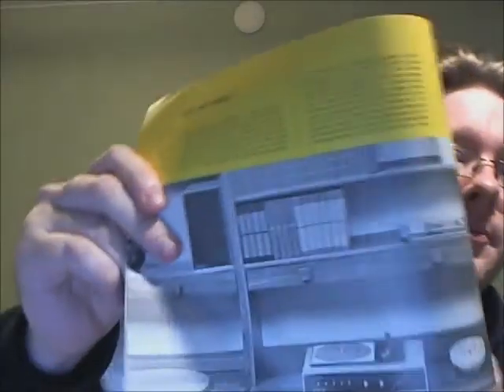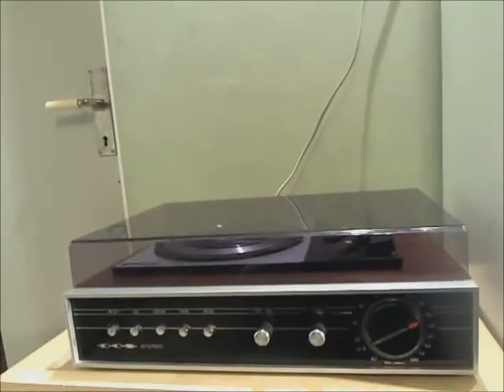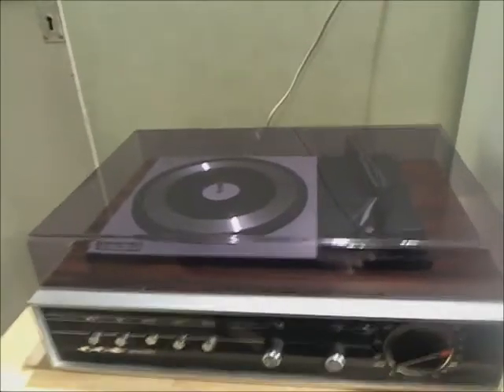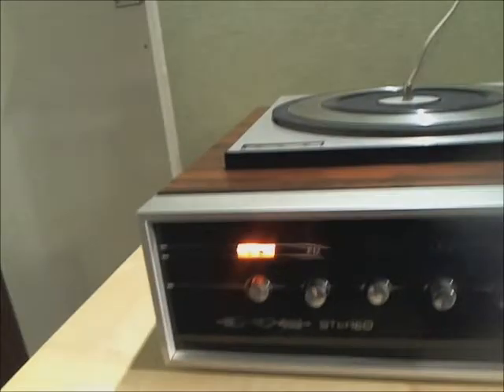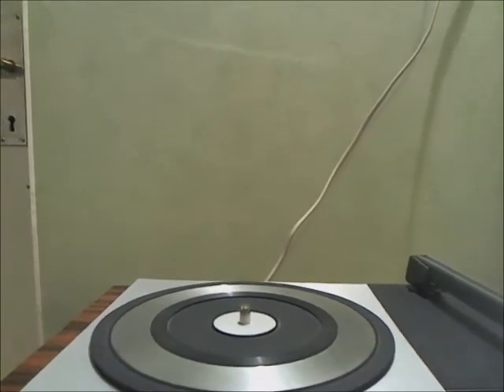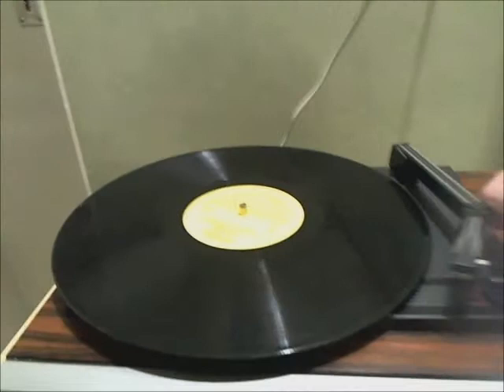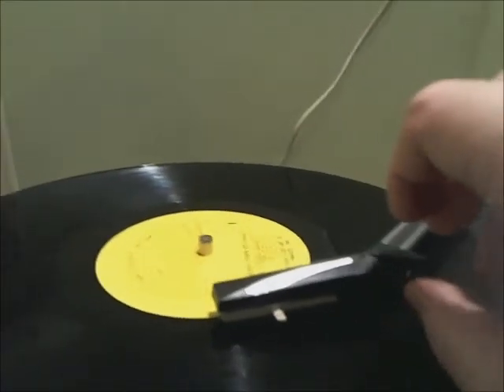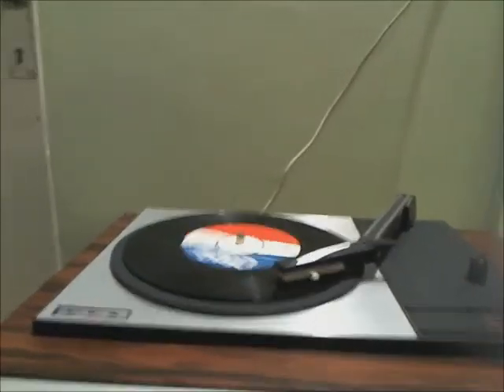"HUX FLUX DUX" - a story about the grammophone of my childhood, the Dux DX 4681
In an old radio store leaflet I yesterday found a picture of the grammophone that I listened to as a child. I found a picture of it, uploaded it to Facebook and talked a bit about it. A couple of hours a radio collecting friend of mine told me that he had one of those that worked and asked me if I wanted it. He was also going to Stockholm the very next day, so he was able to drop it off at my place. So just 24 hours after I found the picture I have a grammophone just like the one I used back then. It's no hifi equipment but much better than the plastic cheap crap that is being produced and sold today.